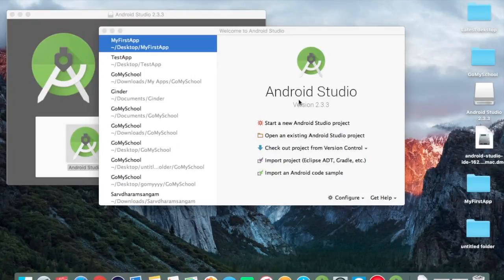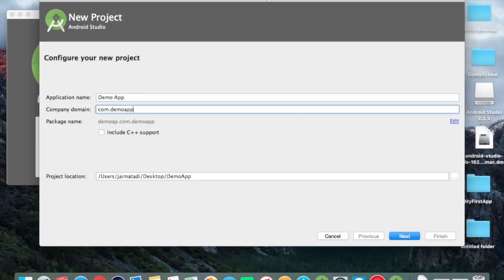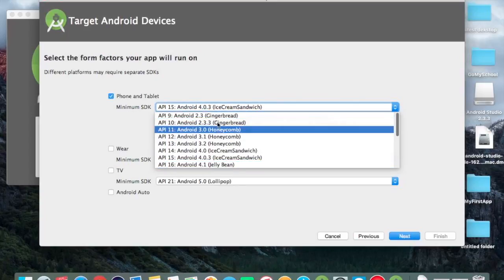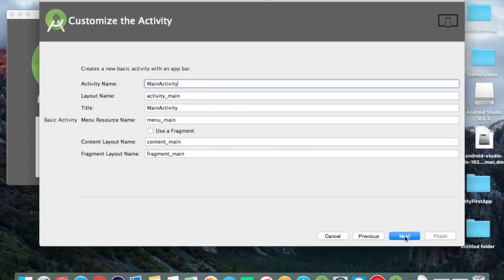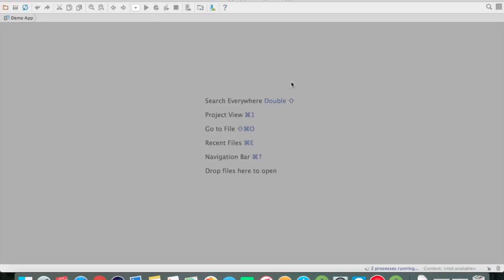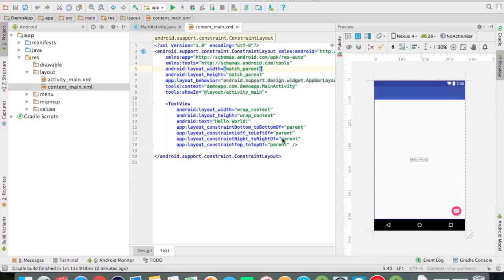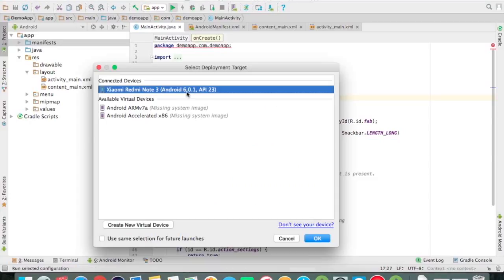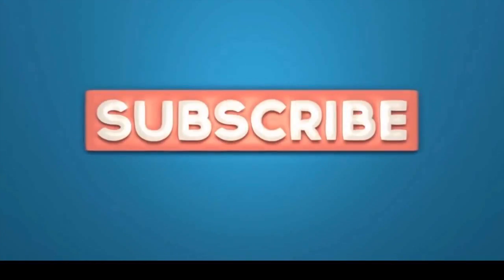Android tutorials from scratch 3 # First Android App | Hello world app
Hey guys, In this video i am gonna show how to make the first android app for beginners or Hello world App in this app a screen activity comes up with a textview of hello world.this is the first basic android app which is auto generated by android studio by default.

Song: Montee - Vanilla (VIP)
Genre: HOUSE